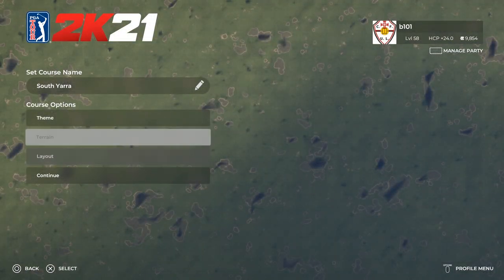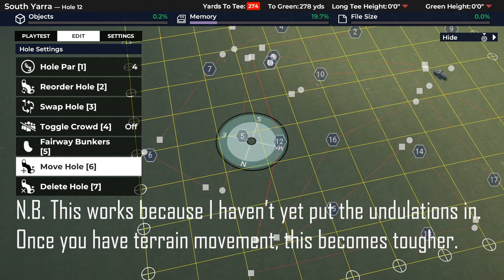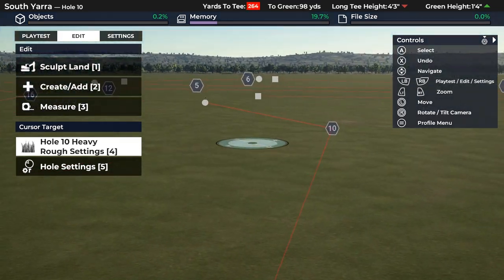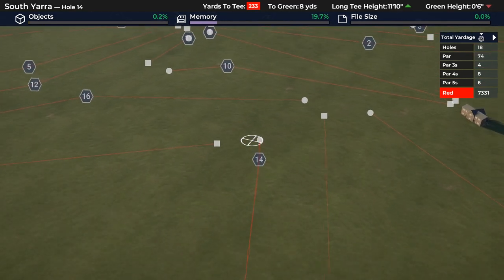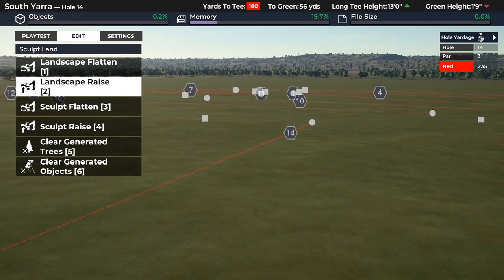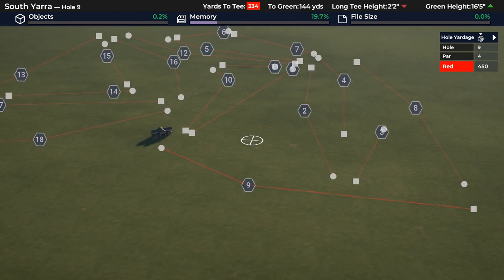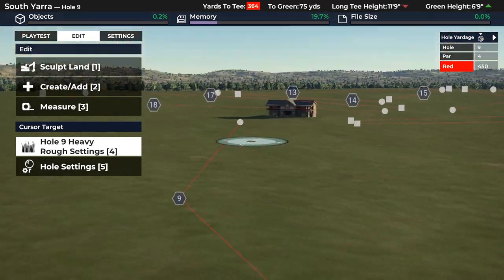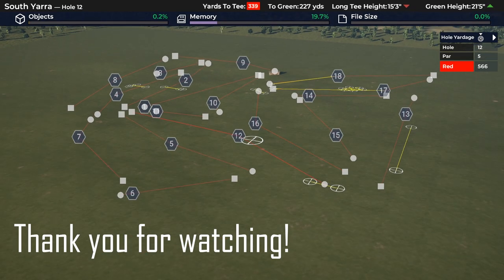South Yarra Episode 2: Crafting the plot